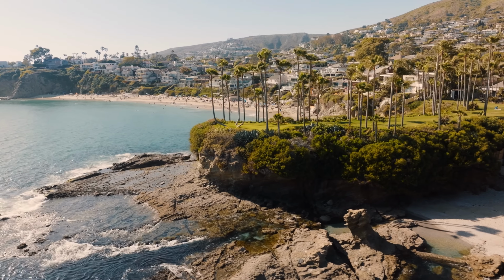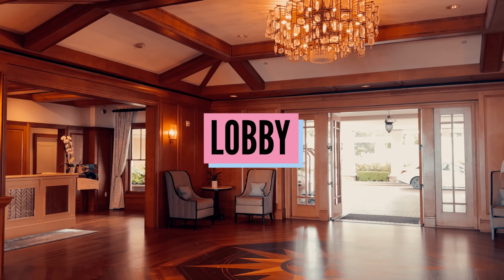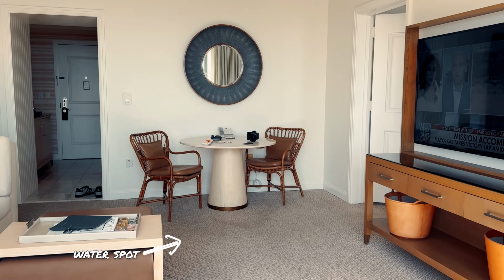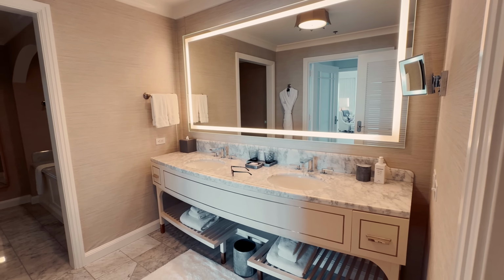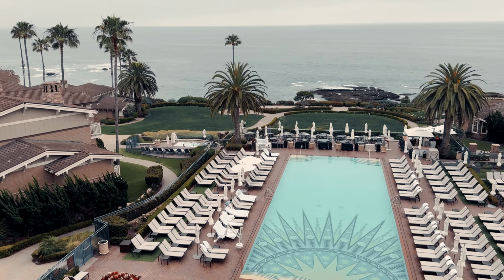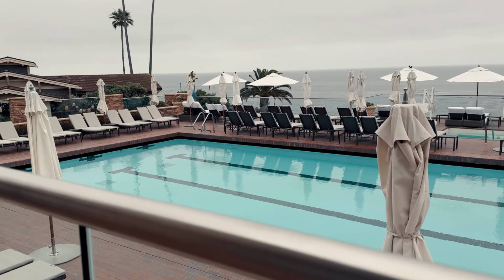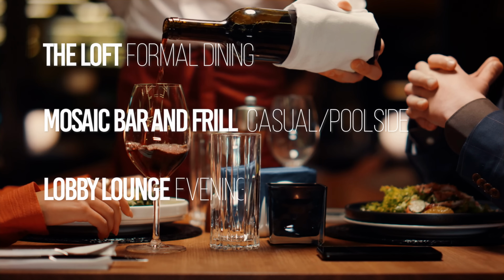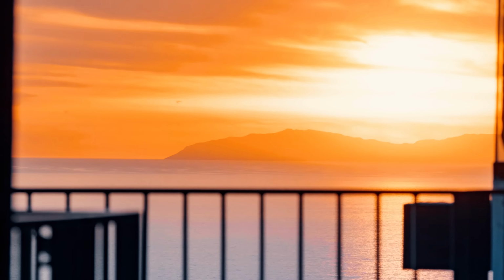Exploring the luxe Montage in Laguna Beach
Come check in with me at one of Southern California's most exclusive resorts- Montage Resort and Spa